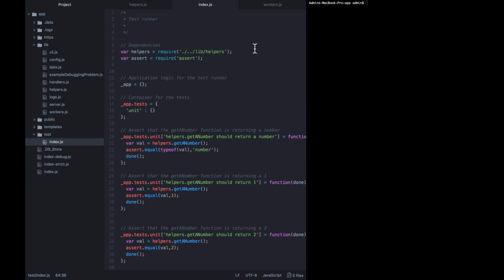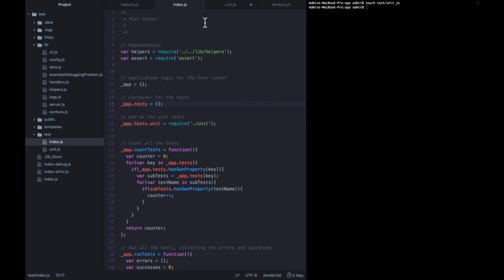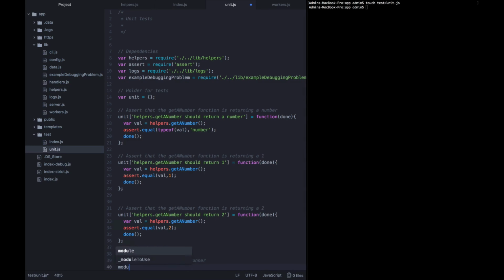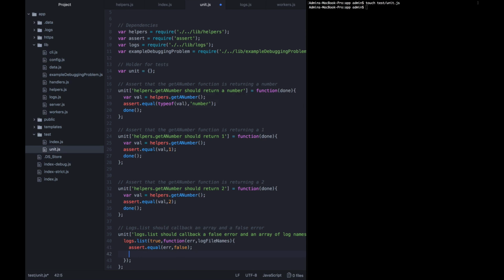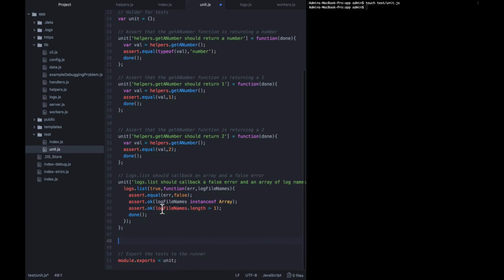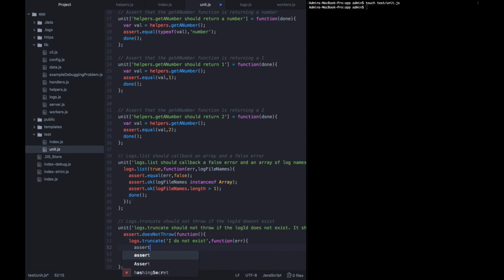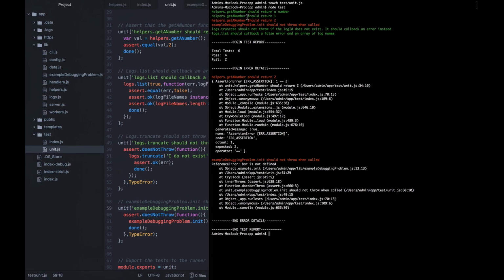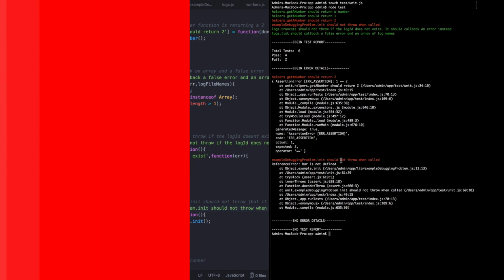65. Gaining Stability | Adding Unit Tests | Node.JS | Learn with Shahbaz Ashraf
65. Gaining Stability | Adding Unit Tests | Node.JS | Learn with Shahbaz Ashraf